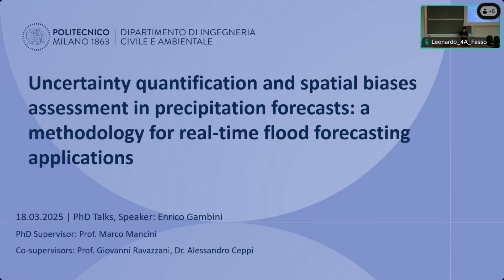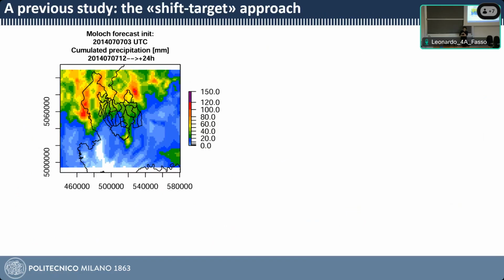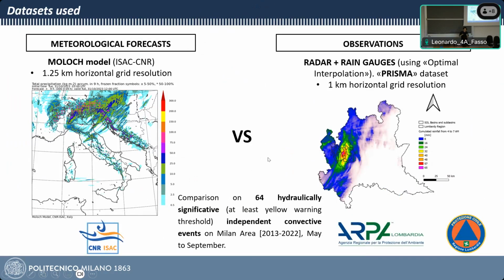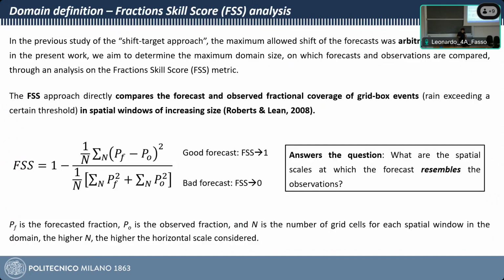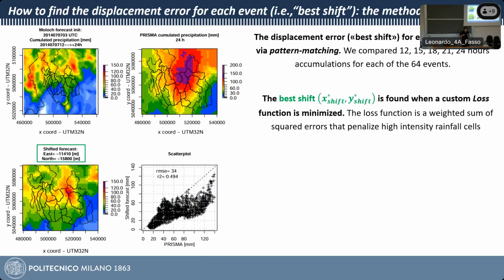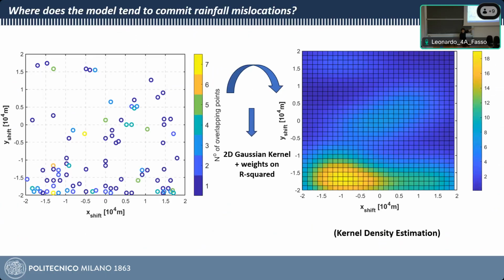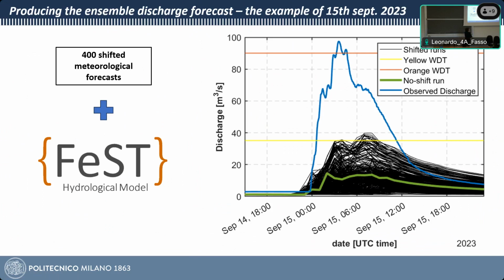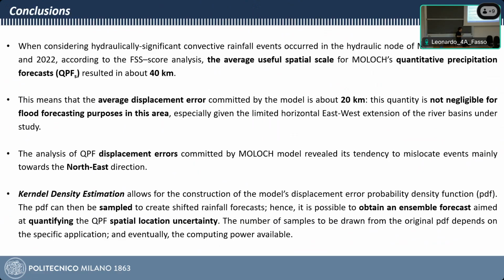PhDTalks 18/03/2025 - Enrico Gambini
Uncertainty quantification and spatial biases assessment in precipitation forecasts: a methodology for real-time flood forecasting applications

Accurate meteorological forecasts are essential for mitigating flood impacts, but uncertainty in convective precipitation positioning may significantly undermine flow predictions in small watersheds. A methodology is proposed to assess spatial biases in convection‐permitting model rainfall forecasts, the procedure identifies preferential misplacement directions made by the meteorological model and incorporates this uncertainty into hydrological predictions. The approach was conducted on 64 significant convective rainfall events in the “hydraulic node of Milan” (Northern Italy) during 2013–2022. Quantitative precipitation forecasts from the MOLOCH (ISAC-CNR) meteorological model were compared with observed rainfall fields. Displacement errors were quantified using pattern matching, revealing a consistent northeast bias. Kernel Density Estimation was then used to derive a bidimensional displacement probability density function, this enables probabilistic forecast generation to quantify rainfall misplacement uncertainty effects on hydrological forecast.